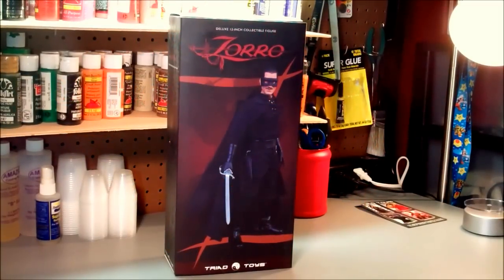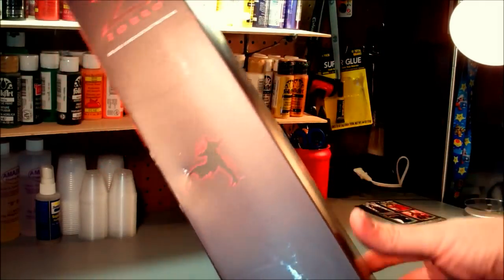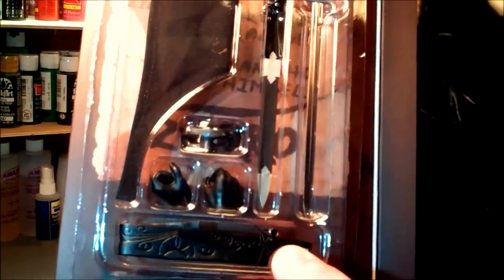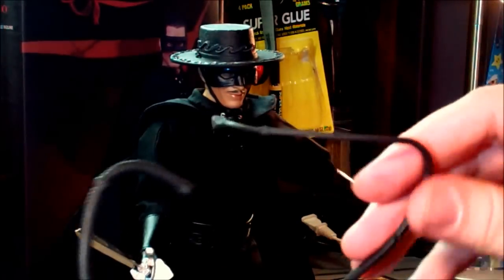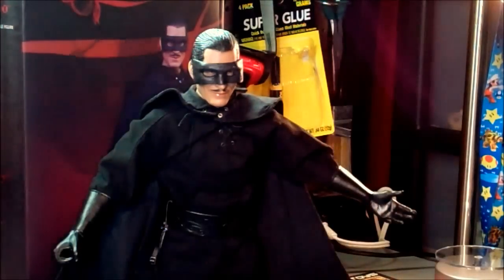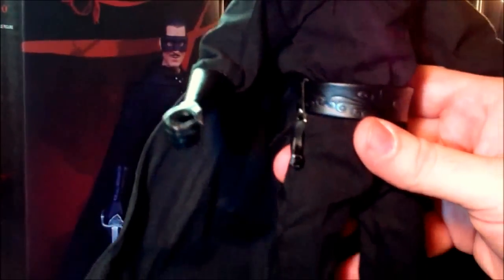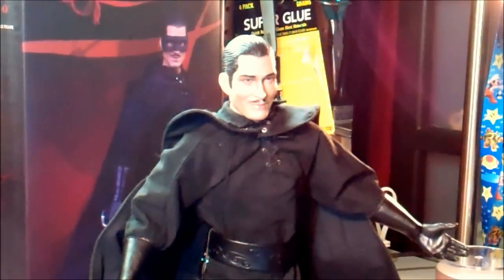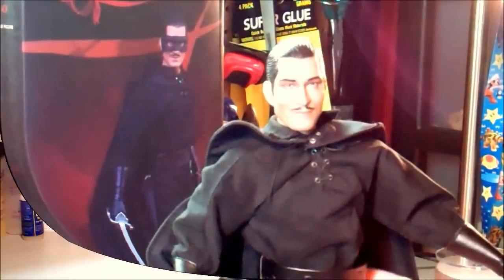Triad Toys 1/6 scale 12" Zorro Deluxe Collectible Figure Review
This is a Review of the new 12" 1/6 scale figure by Triad Toys of ZORRO. Received the figure today 3/21/2012 from Triad Toys website. This is an amazing figure with an incredible head sculpt. Solid 8 of 10 and a must buy for any Zorro fan. Be sure to check out this review and my other reviews of Triad Toys Figure as well as my reviews on some great Custom Figures I make through Marshall Made Collectibles.